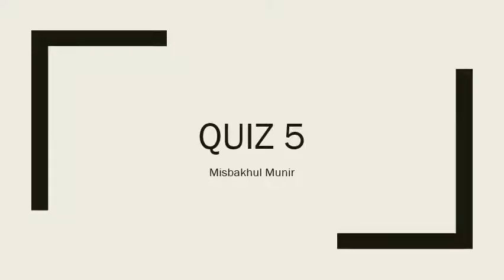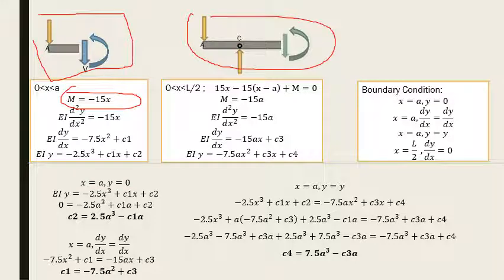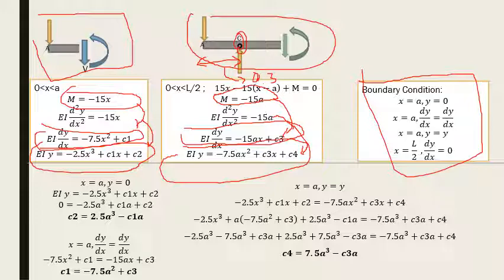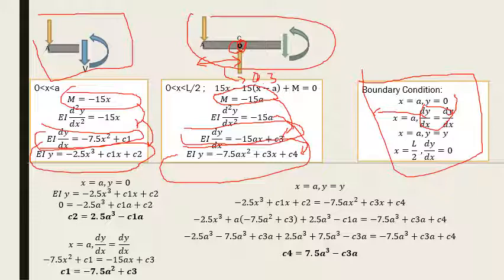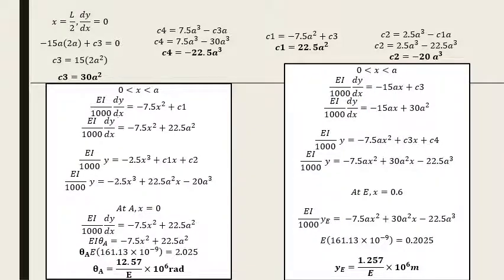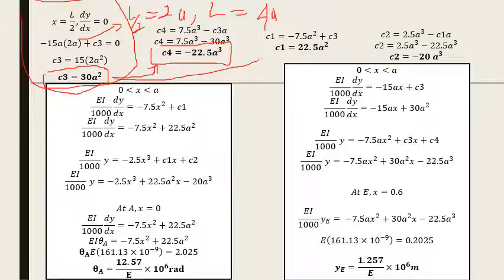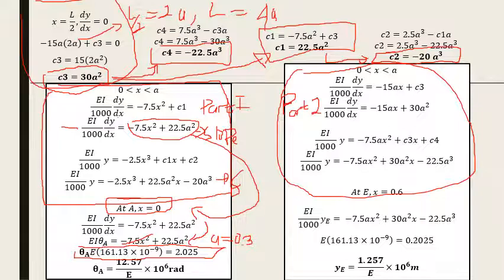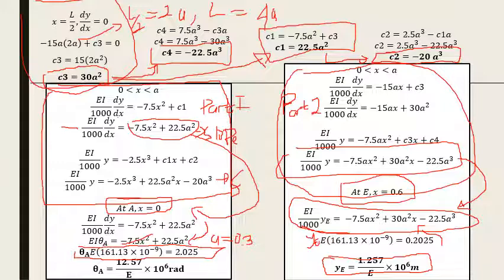Quiz 5, MBEM Chapter 9